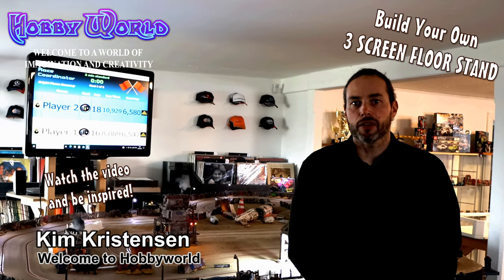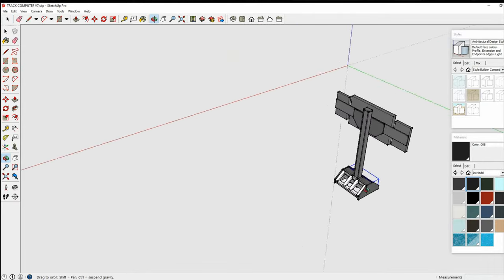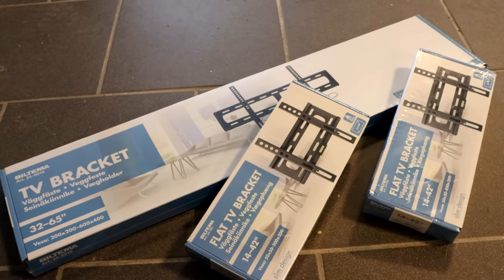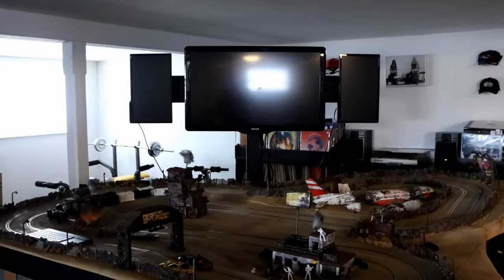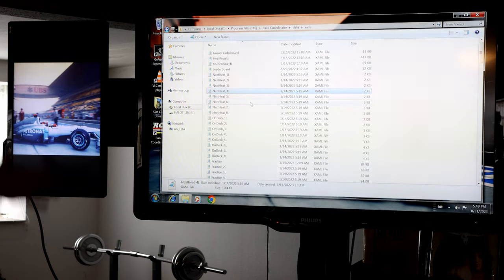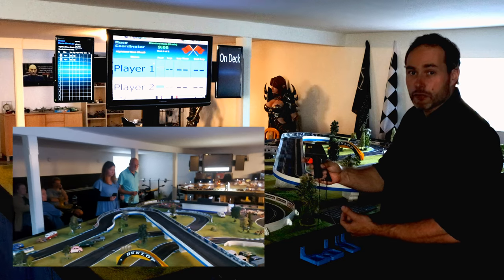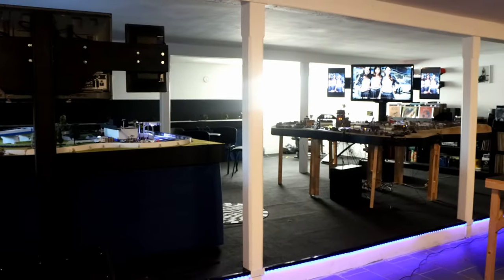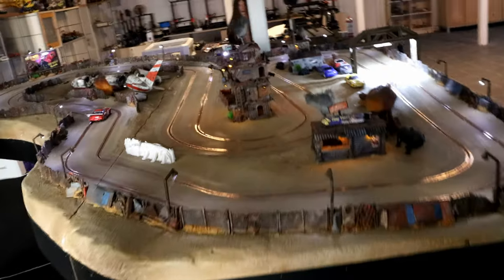How to Build a 3 Screen Floor Stand for Slot Car Tracks [DIY, Free Plans, Modern Design]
Building a slot car track is a great and rewarding hobby. you can build scenery, work with electronics and make some great wood work. And in this episode I'm going to show you how to build an modern looking floor stand that can support 3 screens. This can be used for displaying race results, tournament standings and much more. This impressive floor stand will draw some serious attention to your track. And if you would like to build your own I have added a link to the "3d sketchup" model so you can easily find all of the measurements.

Please enjoy the video, hope that it inspire you all and have a great day everyone.

Welcome to Hobby World - A place of imagination and creativity

CHAPTERS
00:00 Welcome & Timelapse
00:29 Presenting the project
01:10 Plans for the new setup
03:16 Using screens for slot car racing
04:22 Designing the stand
05:20 Woodwork, black paint and a bit of varnish
09:15 Time to assembling everything
09:44 Tools of the past
12:00 Floor stands ready for testing
13:04 Installing and testing graphic cards
15:04 Initial testing of the system
18:26 Software not written for vertical screens
20:48 Presenting the finished floor stand
21:23 Time to test the setup
25:36 Please support the channel
26:09 Sharing the design
27:04 Thanks for watching
27:29 A bit of extra material for the interested

HOBBY WORLD ON FACEBOOK & INSTAGRAM
If you like the videos I have shared here on Youtube you should check out my Hobby World Facebook group and my Instagram page. Here you will find a lot of material you don't get to see on my youtube channel. Everything from my lesser hobby projects to concepts and previews of my upcomming videos. It's also a place where you can discuss the hobby and share your own creations and ideas. I'm looking forward to welcoming you on facebook.

MISC/LINKS
Please let me know if you have any problems downloading the model, then I will take a look at it :) If you download my model please subscribe to the channel, thanks.

Free 3D model of my "3 Screen Floor Stand" (CG TRADER)